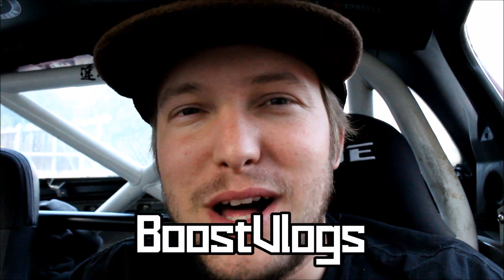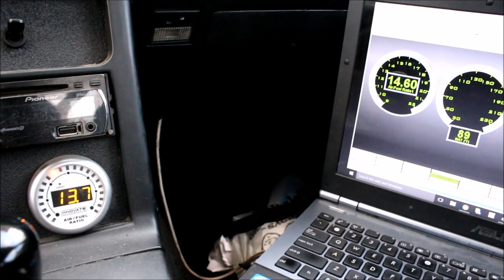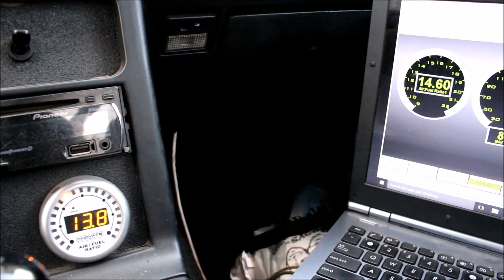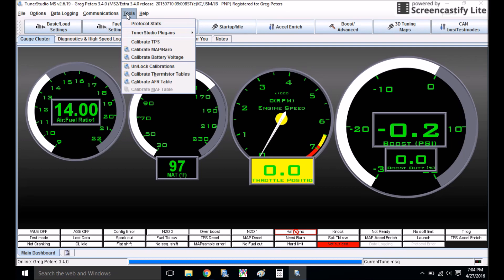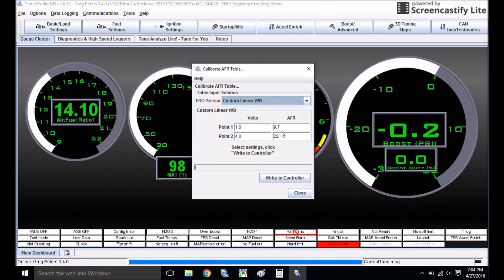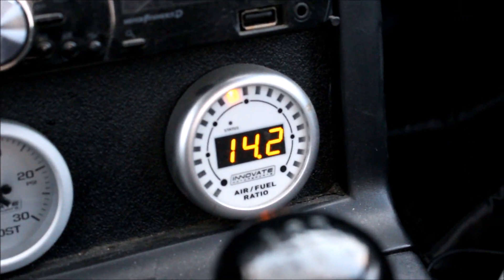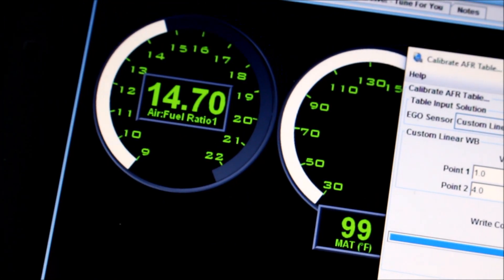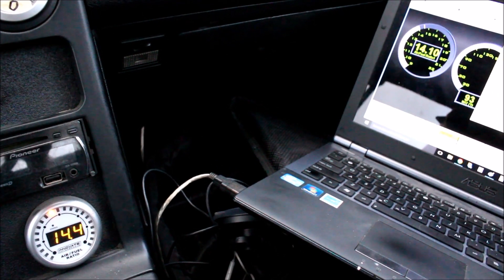Wideband vs. Megasquirt: Different AFR??? (BoostVlog 4)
Hey everyone! I've been asked this question at least a dozen times, hopefully this video helps some of you out. It's very important that MS is getting accurate information, or else your tune won't be any good!